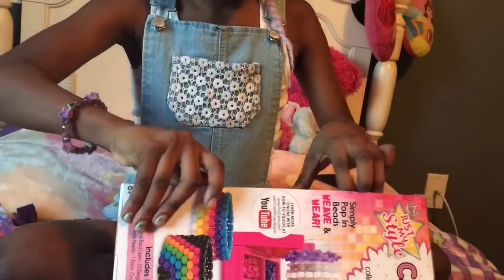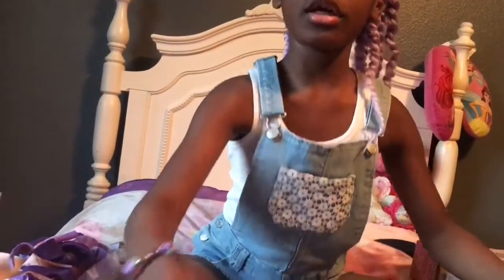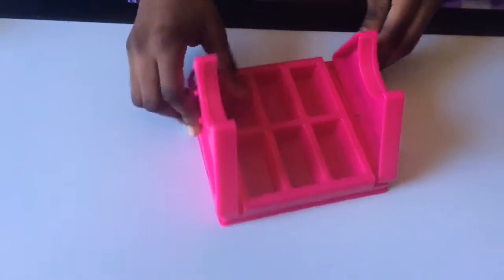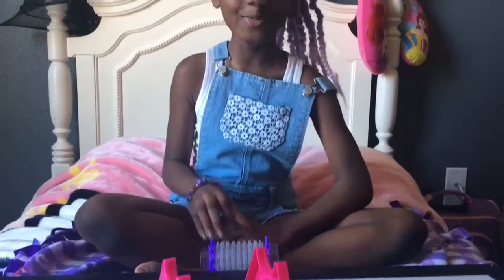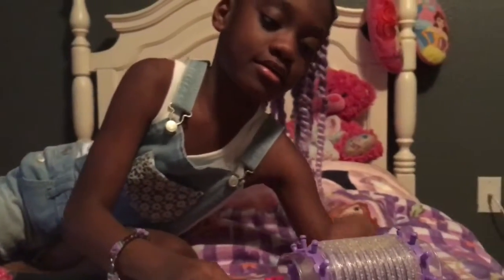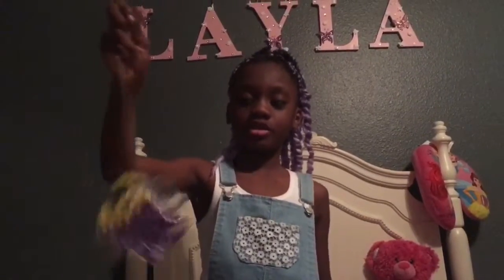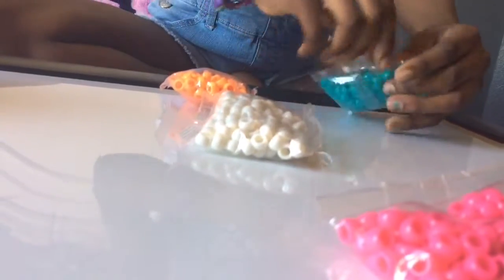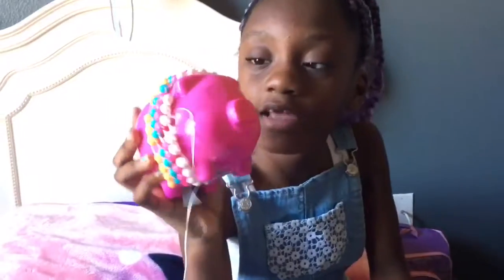Unboxing & Making Candi-Band Bracelets With Layla || The Layla And Jordan Show || Show #30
Watch as Layla puts together 2 bracelets using her new Candi-Band Creator...

The Layla And Jordan Show is a fun kids channel where we do funny skits, play games, unboxing, go on adventures, and play with our toys!

"Bye with the funny faces!"